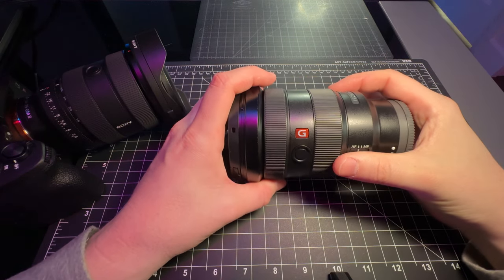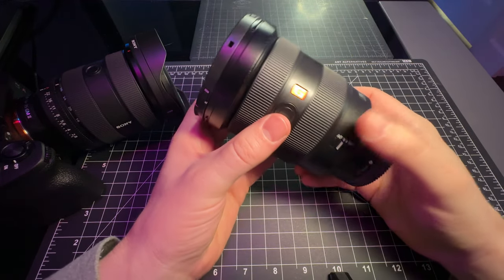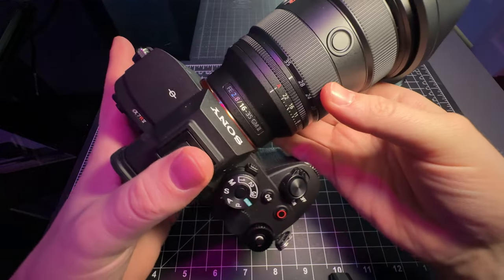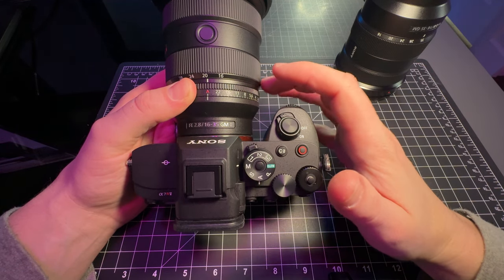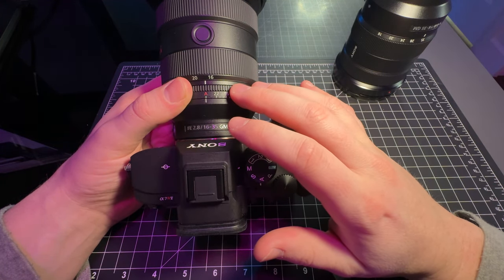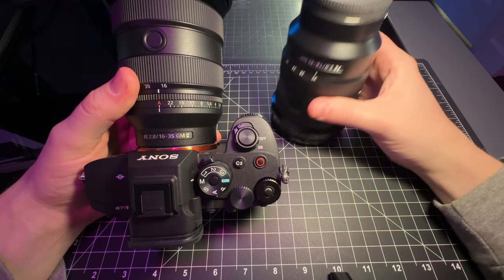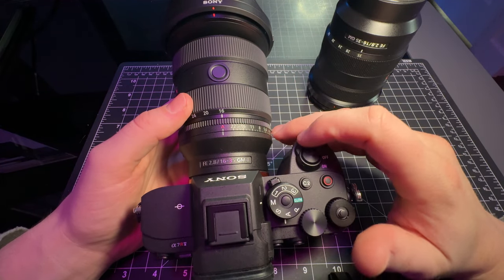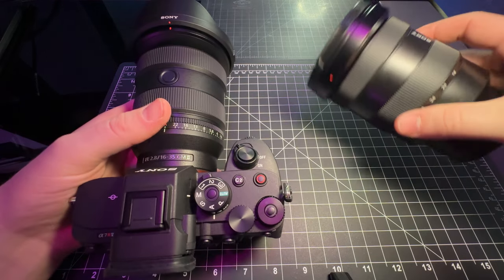The HUGE Difference Between Sony G Master I and G Master II Lenses!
We show you the upgrades and changes that Sony made to the G Master lenses when transitioning from the G Master I to the G Master II. There are a few very important updates for photographers and videographers including the new Aperture setting and Iris lock.

Shop this product on Amazon 👇

Sony G Master I
Sony G Master II